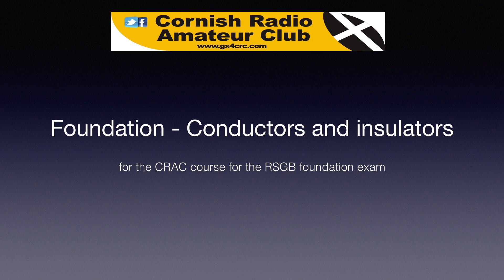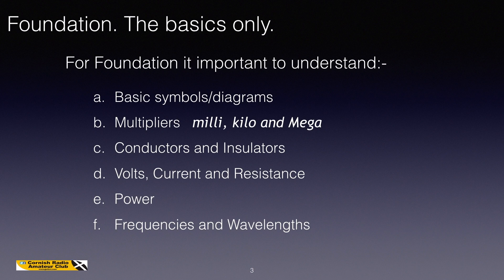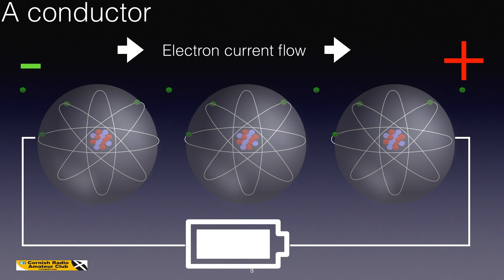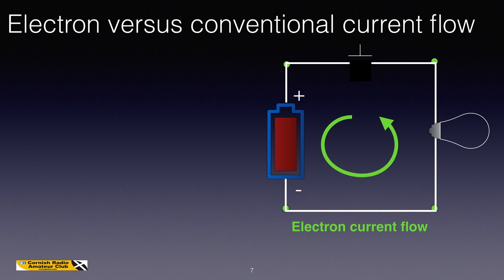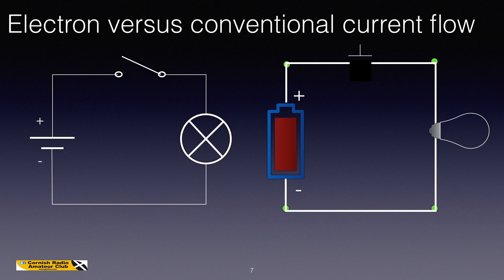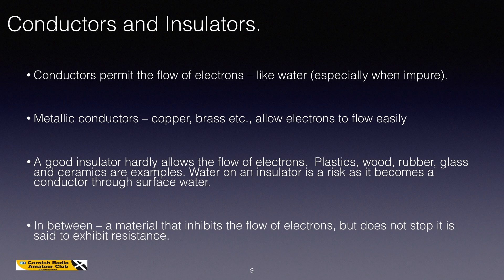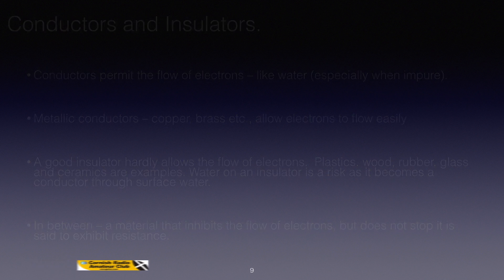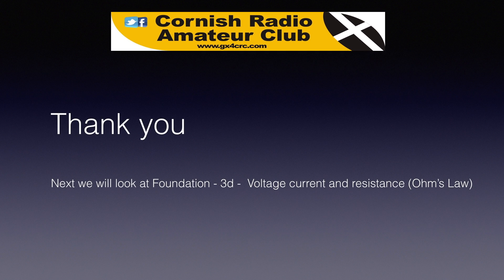Foundation - 3c - Conductors and insulators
A quick look at conductors and insulators for the foundation course